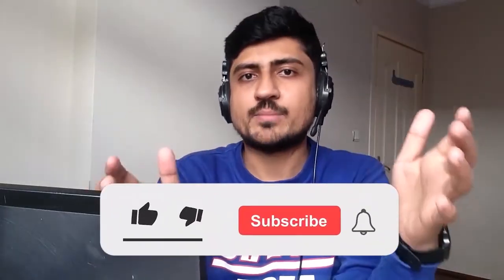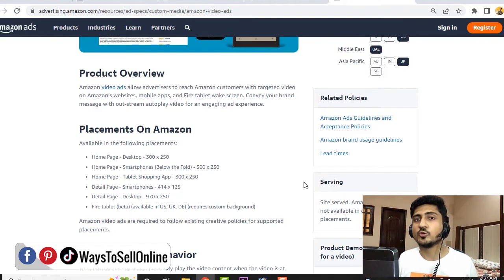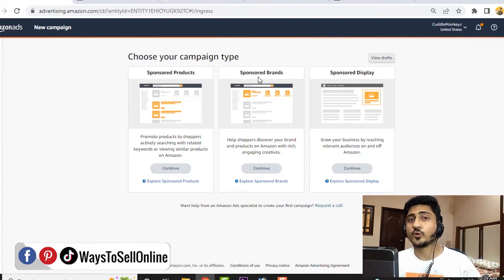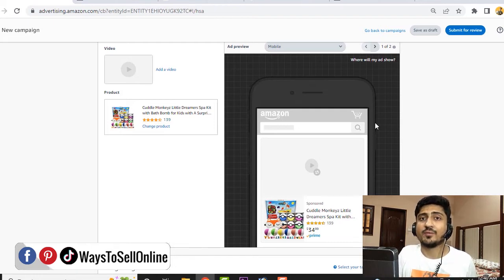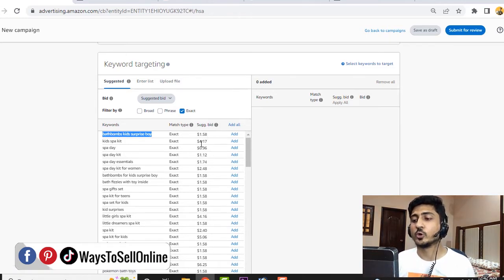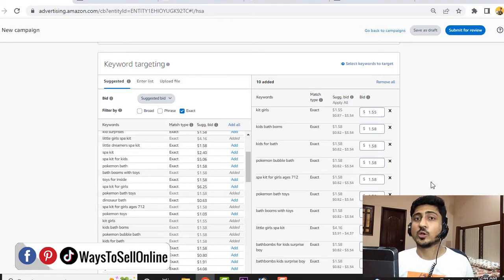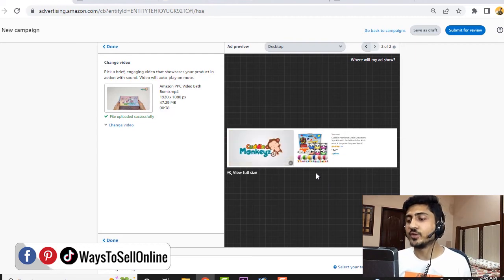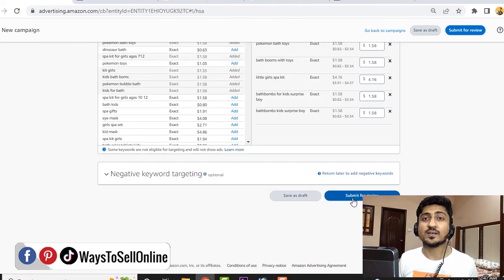How To Create Amazon Sponsored Brand Video Ads | Amazon Video Ads Best Practices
If you want to learn how to create amazon sponsored brand video then you are at the right place, because in this video you will learn how to create amazon sponsored brand campaign step by step with effective way and you will also learn amazon ppc video ads best practices.